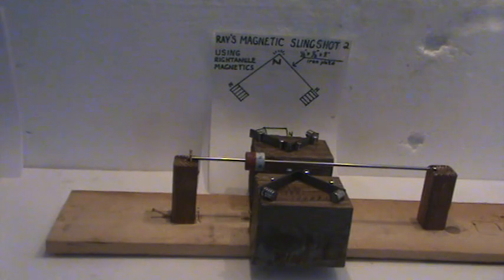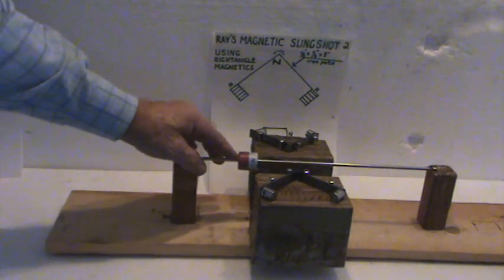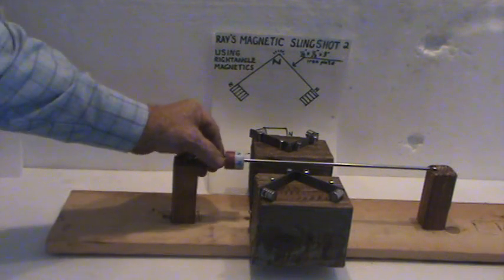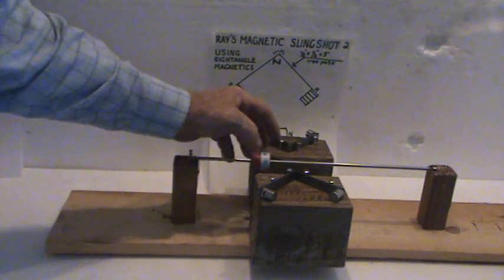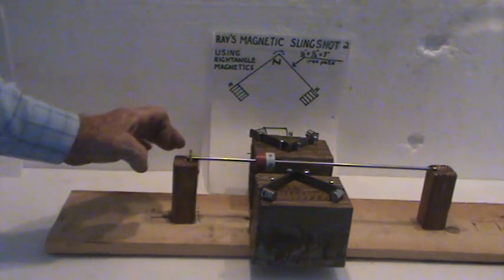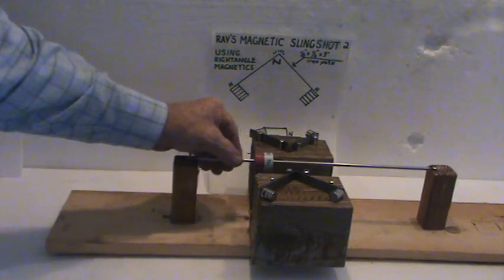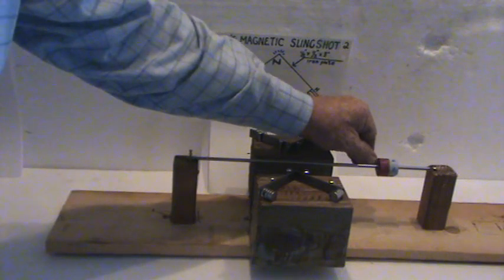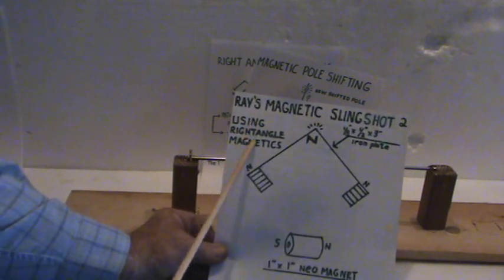Ray's Magnetic Slingshot 2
The propelling of a magnet by magnet fields;   possible effects of over-unity